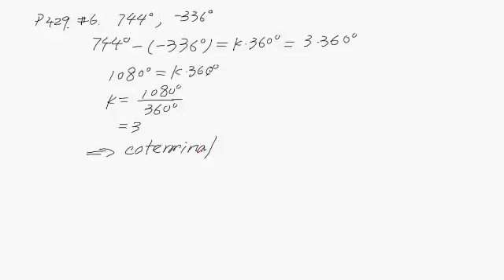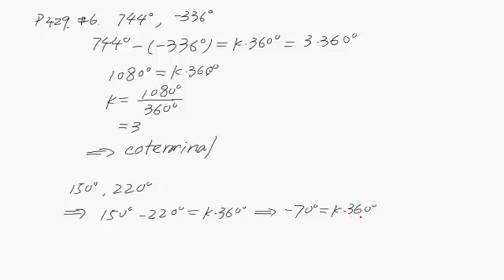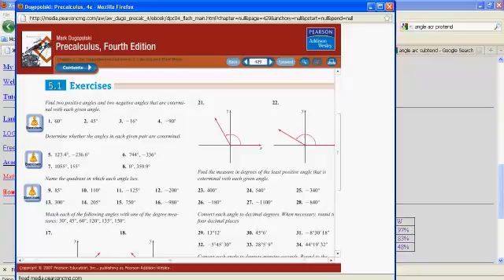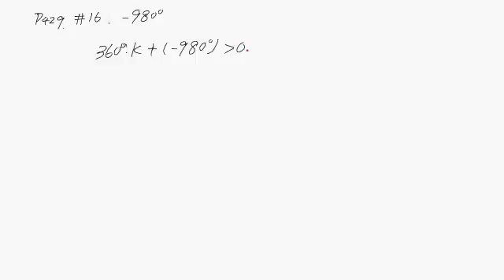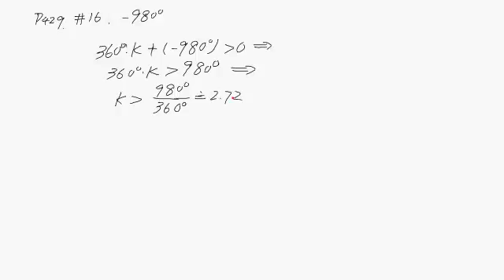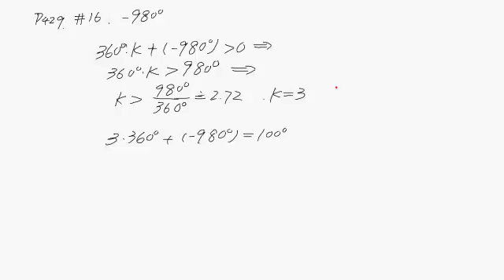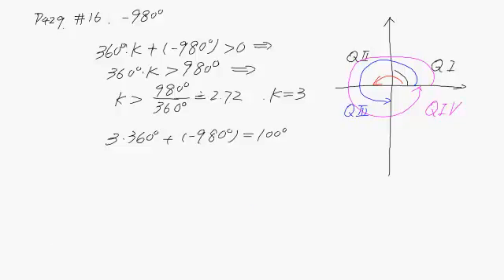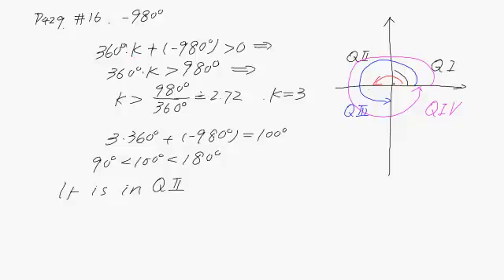Math140_5_1-1-04.mp4